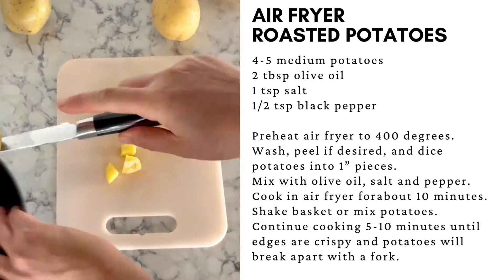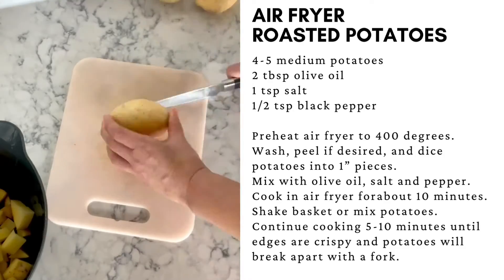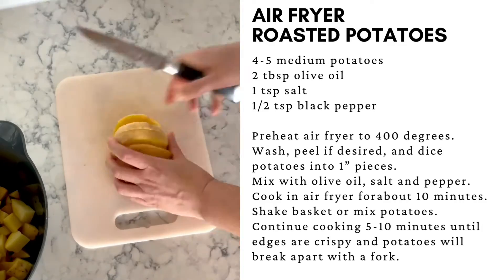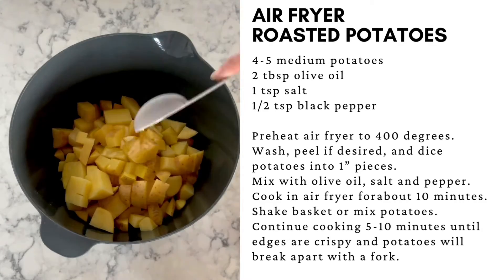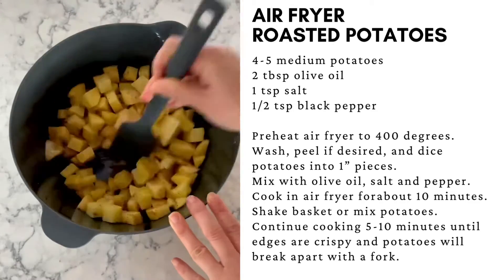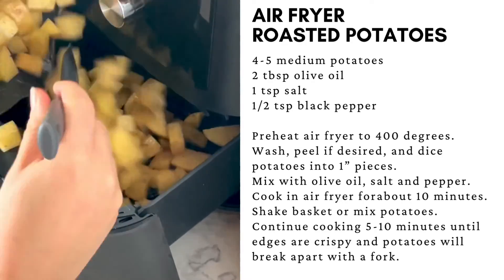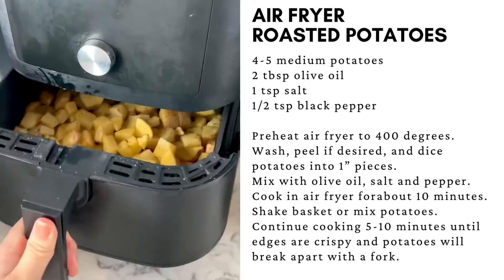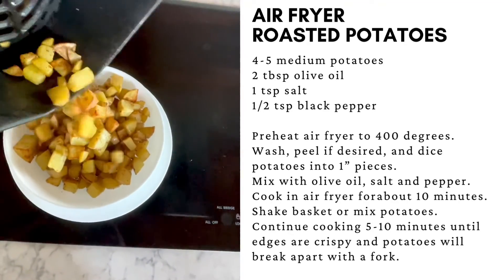Air Fryer Roasted Potatoes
How to make roasted potatoes in the air fryer.  Perfectly roasted potatoes with less clean up.

Ingredients for Air Fryer Roasted Potatoes

4-5 medium potatoes
2 tbsp olive oil
1 tsp salt
1/2 tsp black pepper

How to make Air Fryer Roasted Potatoes

Preheat air fryer to 400 degrees.
Wash, peel if desired, and dice potatoes into 1" or smaller pieces.
Mix with olive oil, salt and pepper.
Cook in air fryer for about 5-10 minutes.
Shake basket or mix potatoes.
Continue cooking 5-10 minutes until edges are crispy and potatoes break apart with a fork.